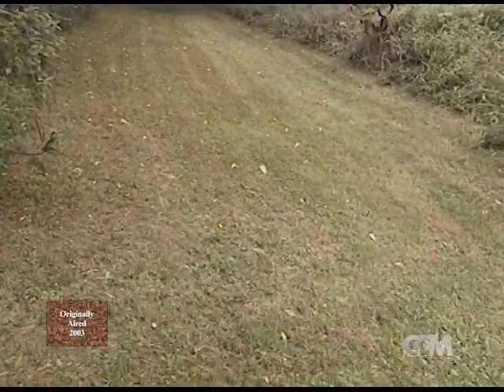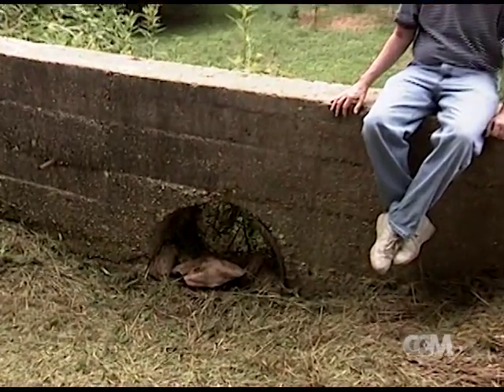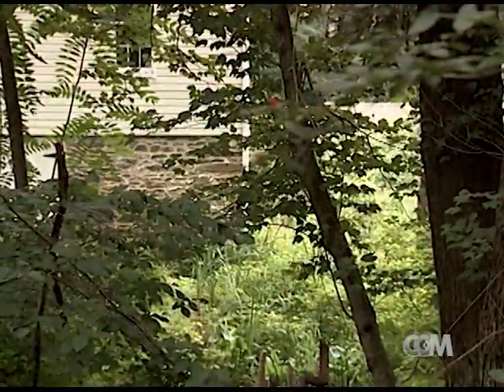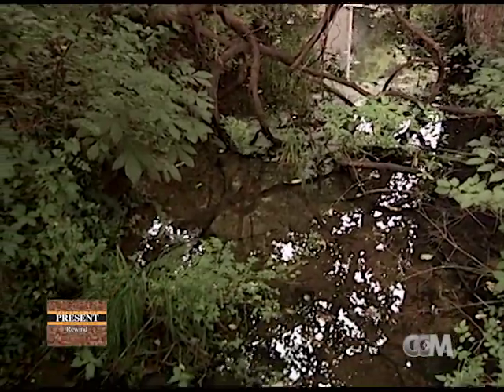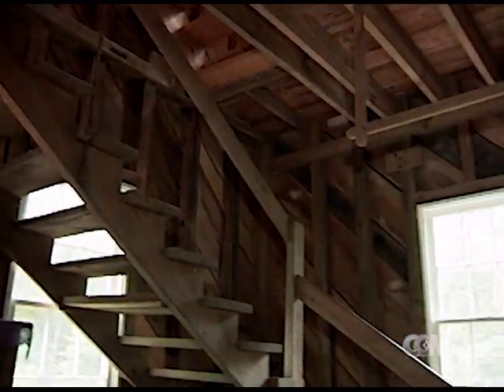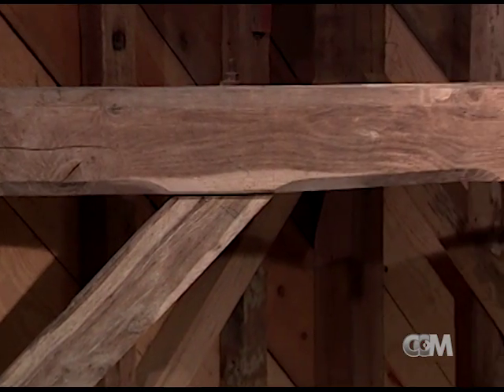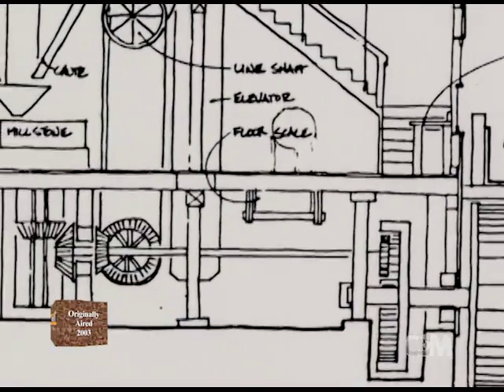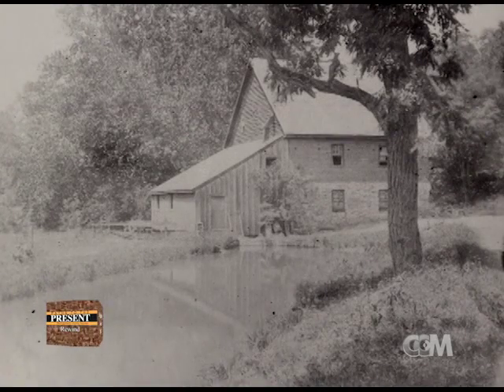Hyattstown Mill - How it Operated (Paths #28)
From 2003...  Mike Dwyer takes us on a tour of the Hyattstown Mill.